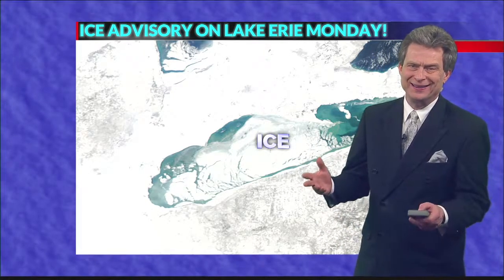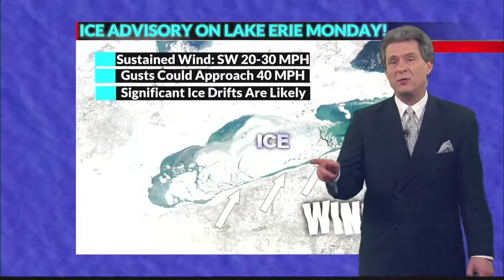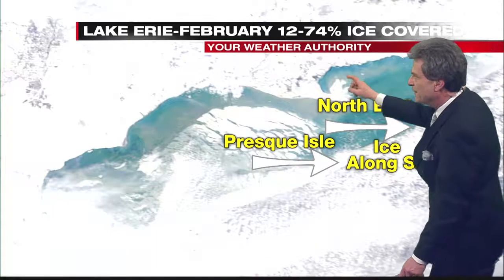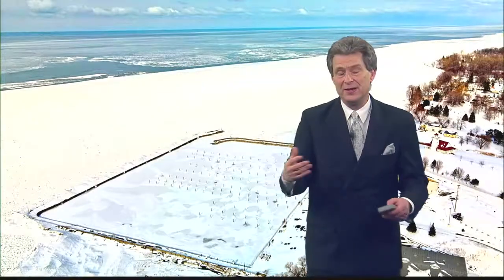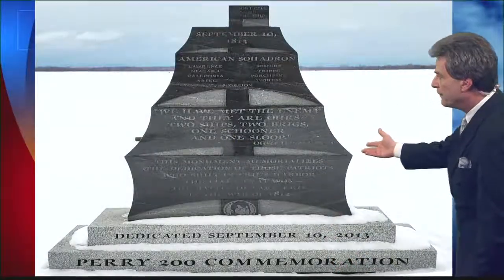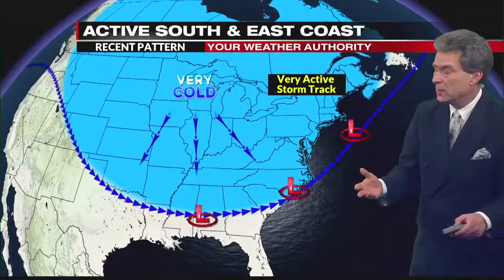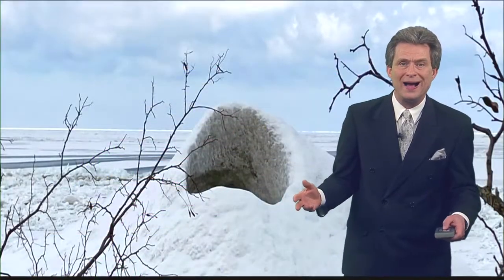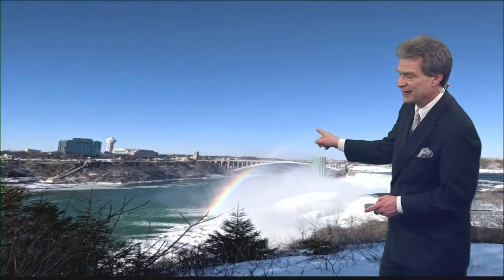Your Weather Authority Weather Academy: Ice on Lake Erie